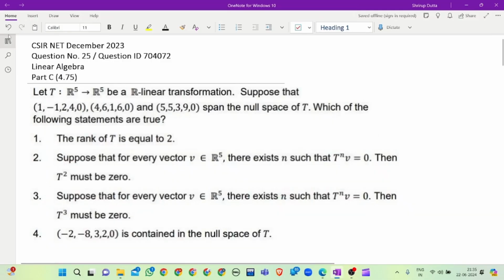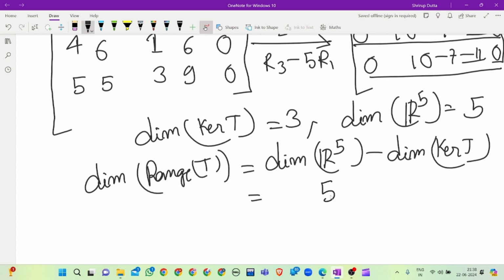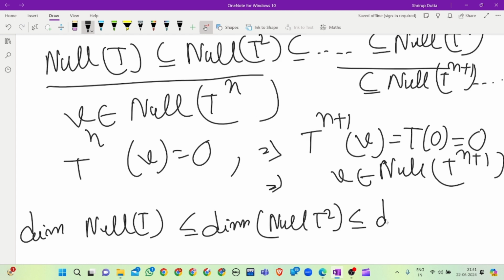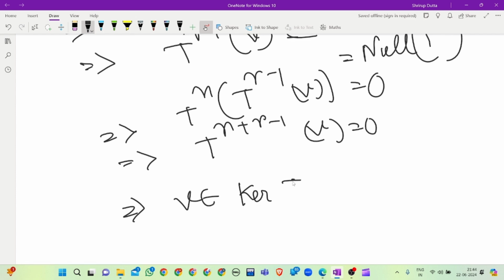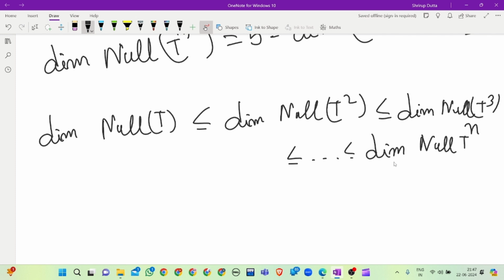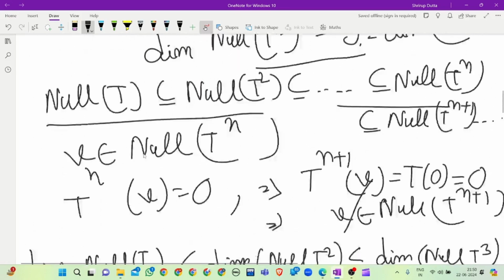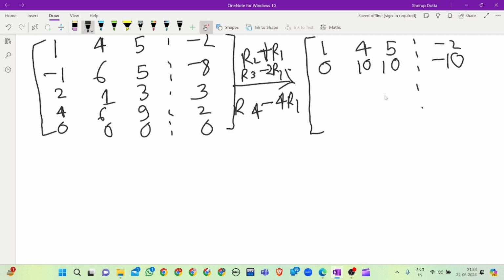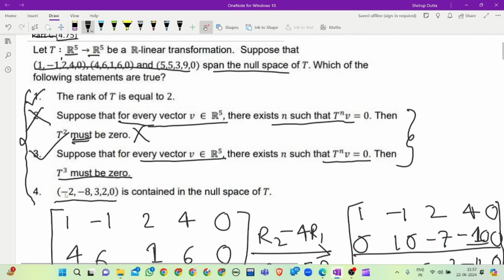CSIR NET December 2023 Mathematics Question 25 or Question ID 704072 (Linear Algebra)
Welcome to **Expert Mathematica**!

Are you gearing up for competitive exams in the field of mathematics? Look no further! Our YouTube channel, Expert Mathematica, is your ultimate guide to mastering a wide array of challenging examinations including CSIR NET, GATE, IIT JAM, NBHM, TIFR, and various Ph.D. entrance tests.

### What We Offer:

1. **In-depth Discussions**:
   - Thorough explanations of past exam questions.
   - Detailed solutions with step-by-step breakdowns.
   - Insightful strategies for tackling complex problems.

2. **Comprehensive Coverage**:
   - Wide-ranging topics across different exams.
   - Subject-specific playlists to streamline your preparation.
   - Regular updates to keep you ahead of the curve.

3. **Expert Guidance**:
   - Lectures and tips from experienced educators.
   - Proven techniques for effective problem-solving.
   - Interactive sessions to clarify your doubts.

4. **Resourceful Content**:
   - Curated study materials and practice tests.
   - Real-time problem-solving sessions.
   - Special focus on frequently asked questions and important concepts.

5. **Community Support**:
   - Engage with fellow aspirants and educators.
   - Participate in discussions and study groups.
   - Share insights and success stories to motivate and inspire.

### Why Choose Expert Mathematica?

- **Quality Education**: We prioritize delivering high-quality educational content that is both engaging and informative.
- **Accessibility**: Our videos are designed to be accessible and easy to understand, regardless of your current proficiency level.
- **Consistency**: Regular uploads ensure that you always have fresh material to learn from and stay prepared.

Join us at Expert Mathematica and take a confident step towards your academic and professional goals.